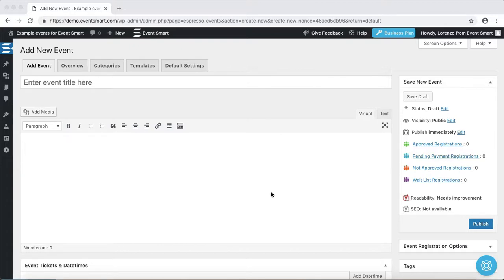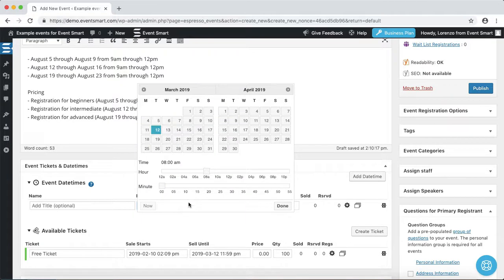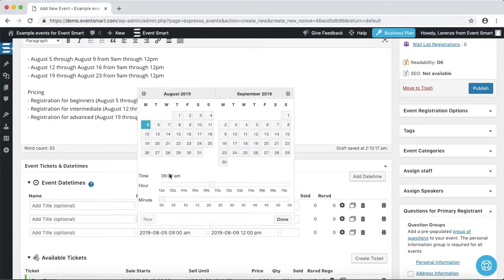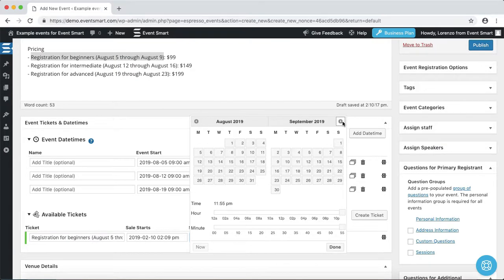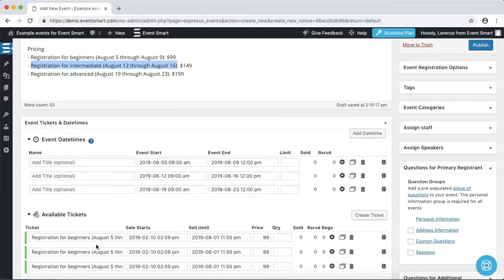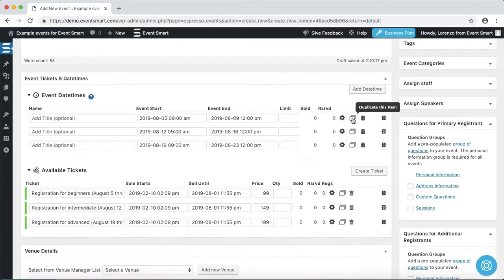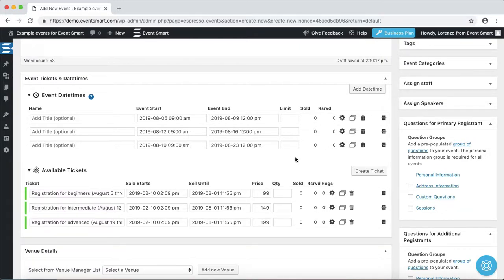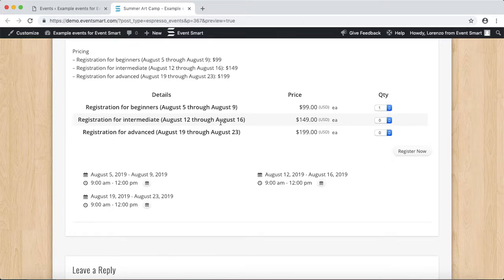Sell Registrations for a Summer Camp with an Event Registration and Ticketing Site and Event Smart